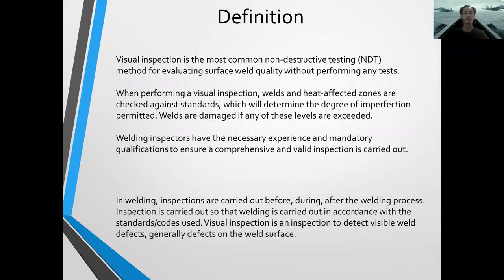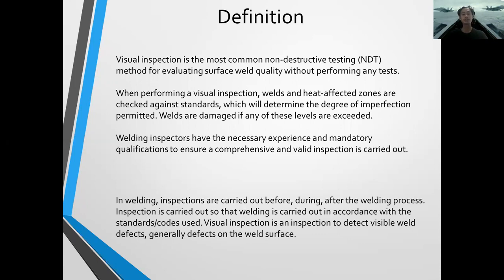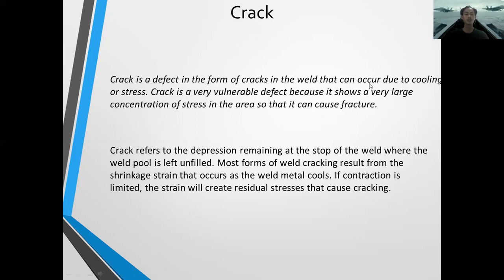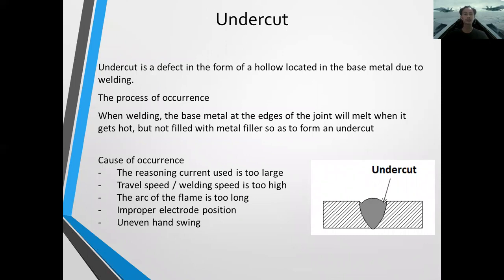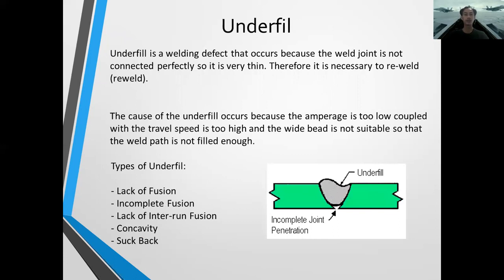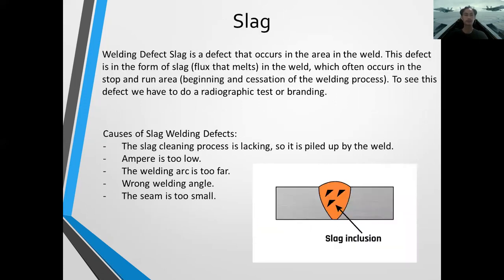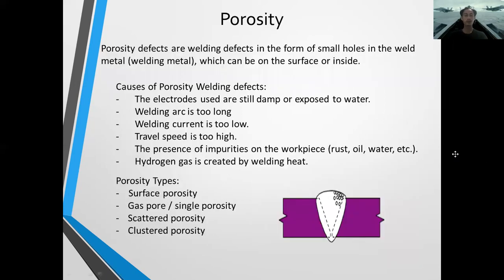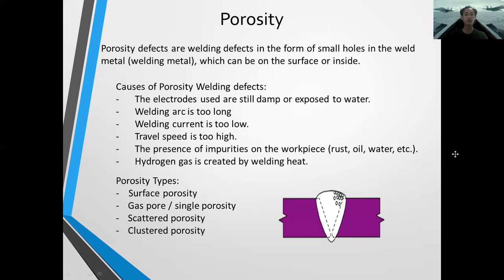Persentation Visual Inspection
Novryan Nanda